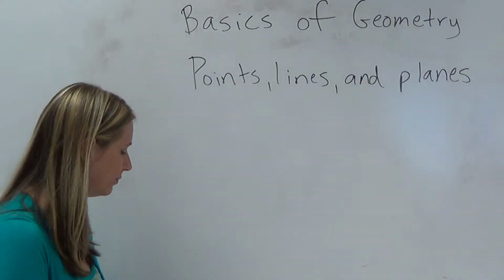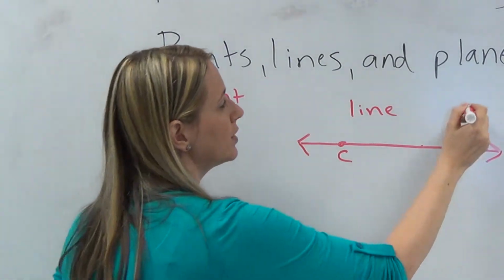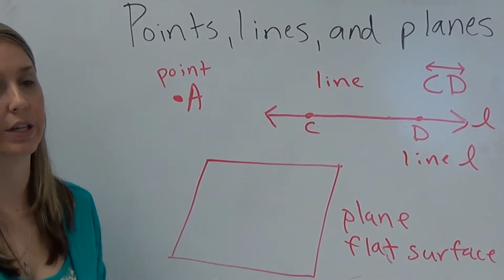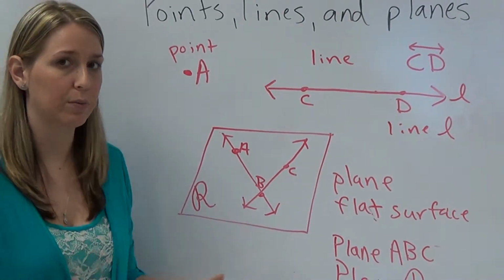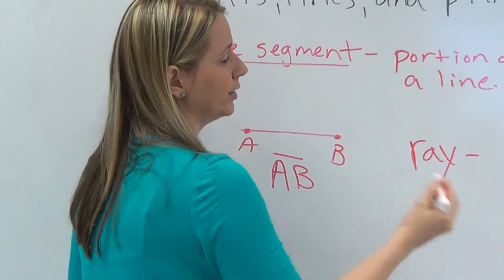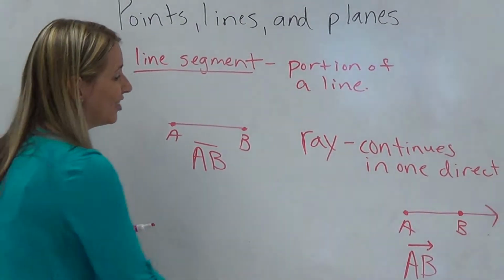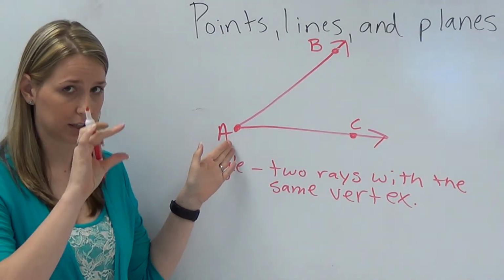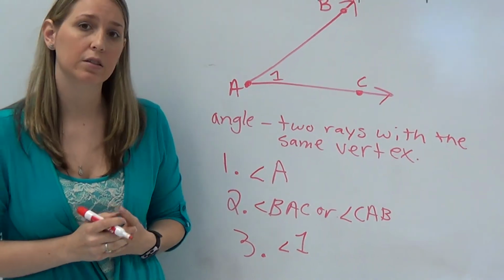Basics of Geometry - Points, Lines and planes